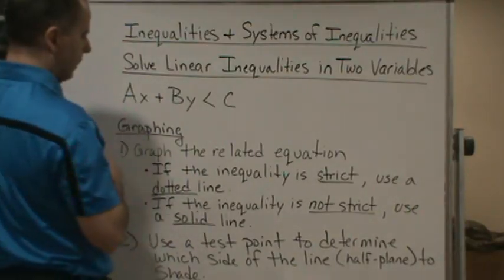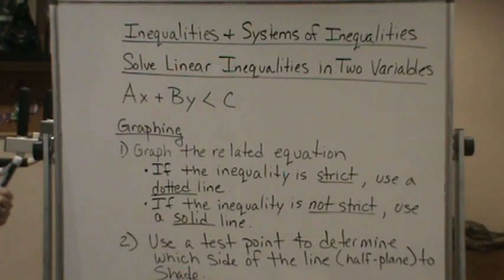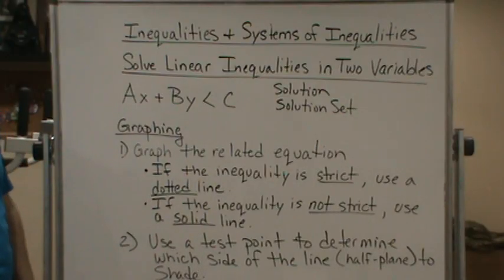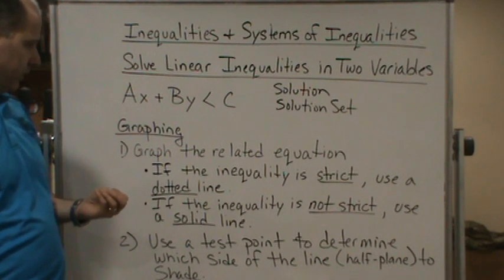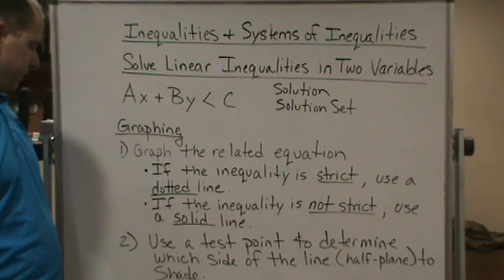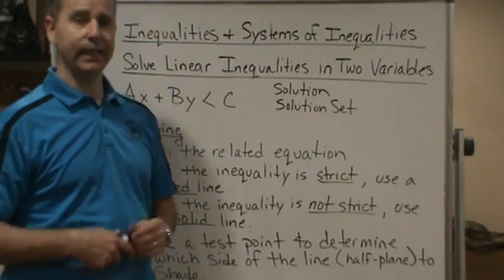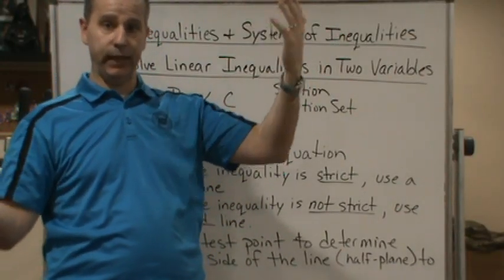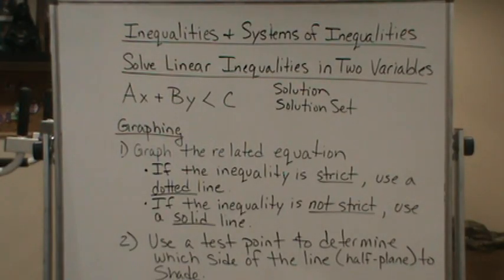MTH122 College Algebra Sec 5 5 Inequalities & Systems of Inequalities Solve Lin Inequ Graphin